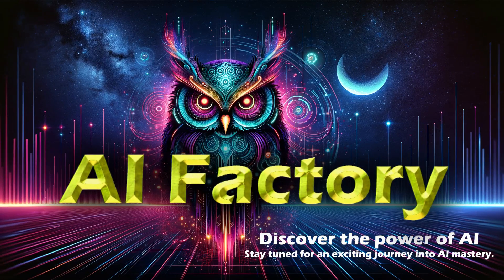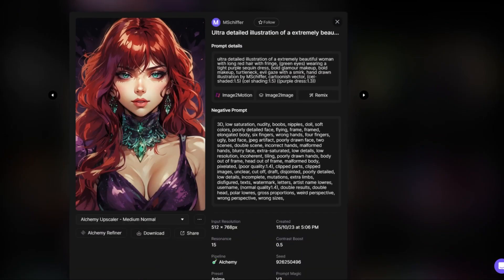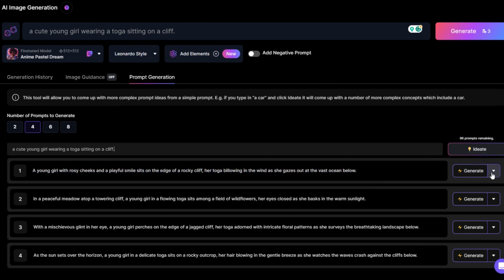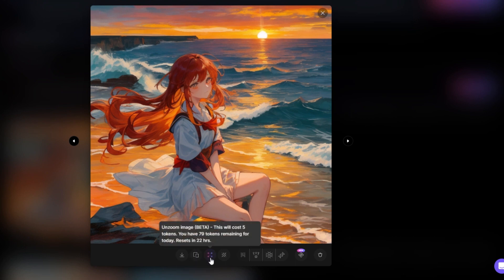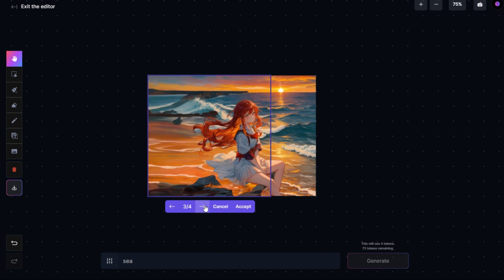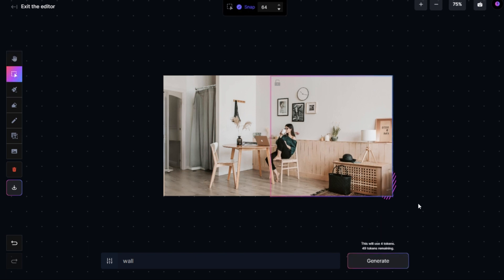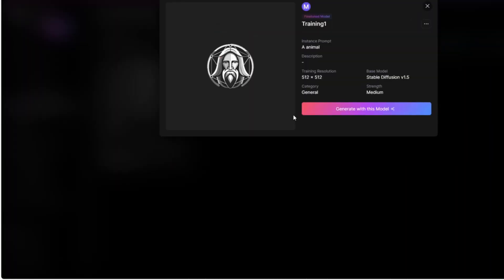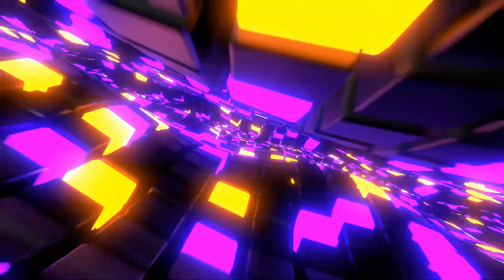Leonardo Tutorial Masterclass: Design and Earn with POD Platforms | Monetizing by Leonardo AI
Designed for artists and designers, this tutorial shows how to use Leonardo AI to earn on POD platforms. Learn to craft unique designs and market them effectively. Suitable for both novices and seasoned designers, it equips you to turn creativity into profit. Please check the next tutorial